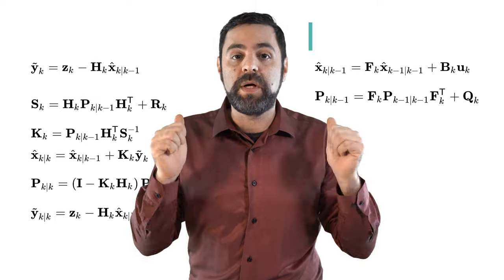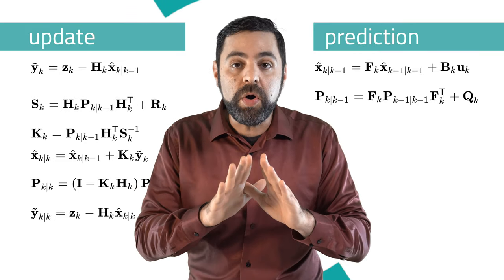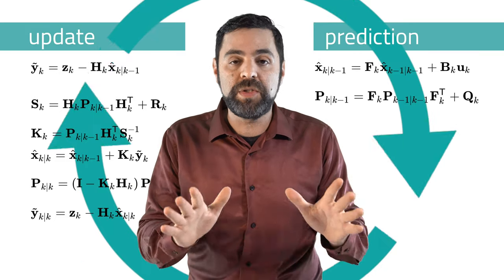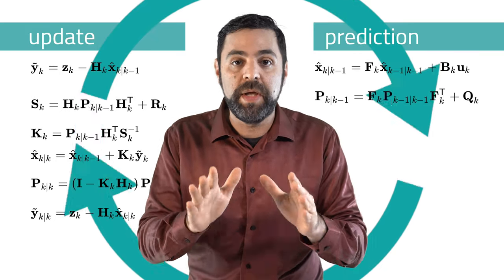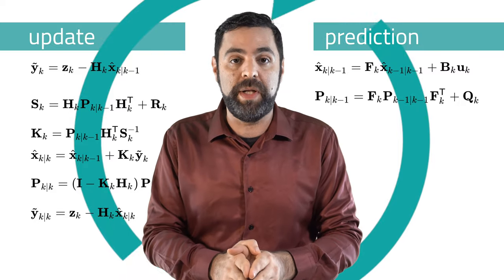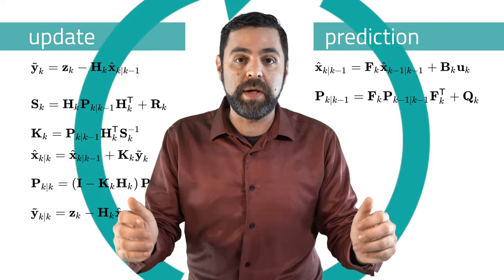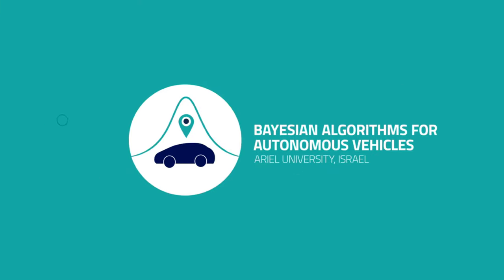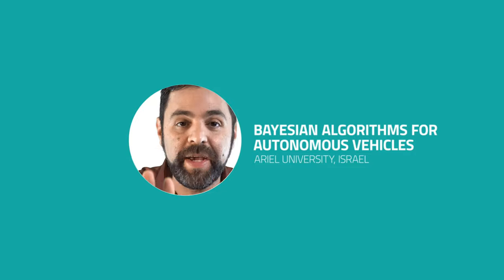Introduction to the Kalman Filter